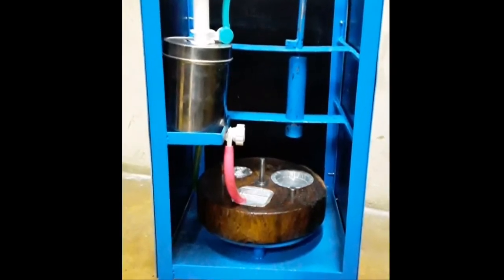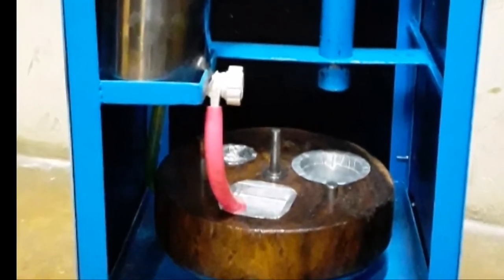Integrated Machine - Paper Recycling and Reuse (Mechanical Engineering final year project)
Hello Friends,
Probably, friends you will have following doubts:-
1) How can we remove excess water from the pulp?
- In the container, there is a net from inside of the container, at the inner side of the tap which allows the removal of excess water. This net allows only water to drain out from the container & pulp with some quantity of water remains in the container. This some amount of water is required to keep inside to assist the flow of pulp to the die cavity through another tap.
2) How can we drain out water which is collected in the reservoir ?
- At the beneath of the reservoir, there is a Eye Bolt & pipe arrangement is provided to drain out water from the reservoir. When eye bolt is closed, water remains in the reservoir & when it is opened, water removes from the reservoir.
3) How can you say that water is feasible with paper as a binder ?
- We had performed some experiments to find out the feasibility of water with paper as a binder. This research work has been documented in our research paper. The research paper is in the  process of publishing.